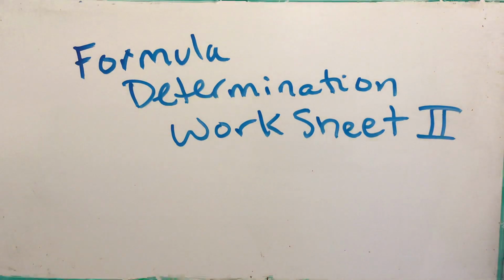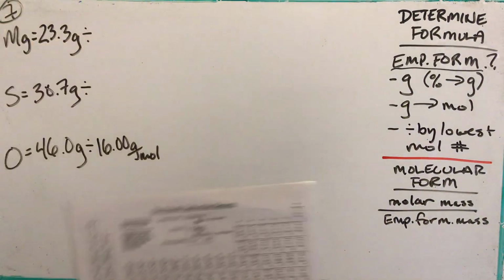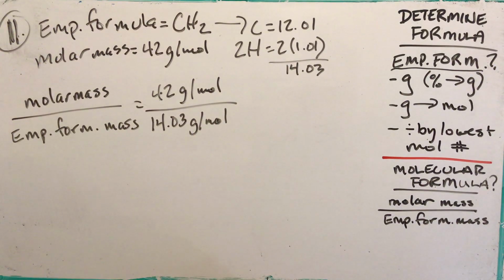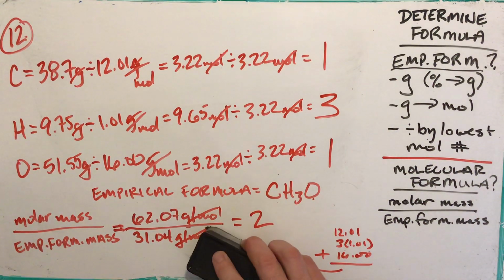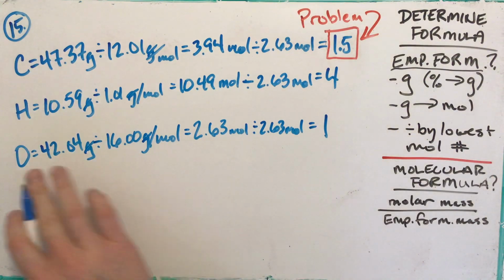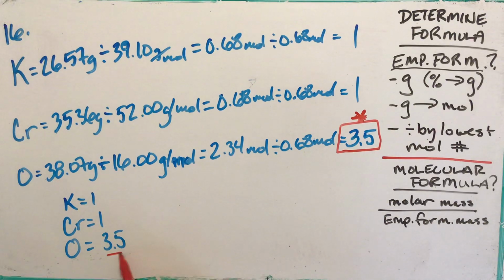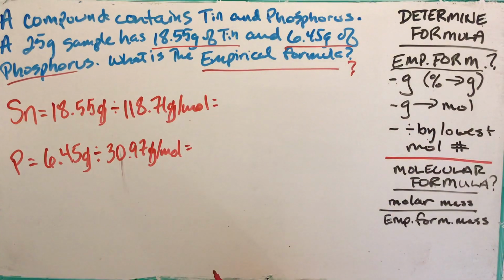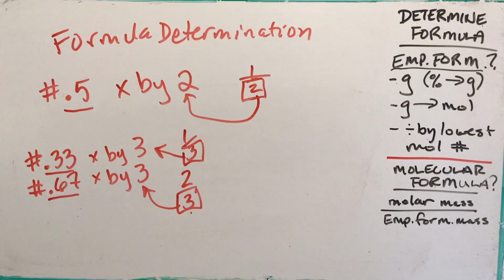Determining Chemical Formulas Work Sheet II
This is a problem solving session that goes along with the “Determining Chemical Formulas Work Sheet II” found on the class D2L page.